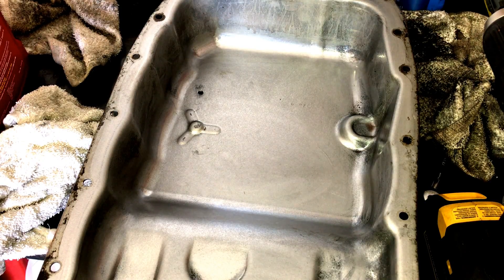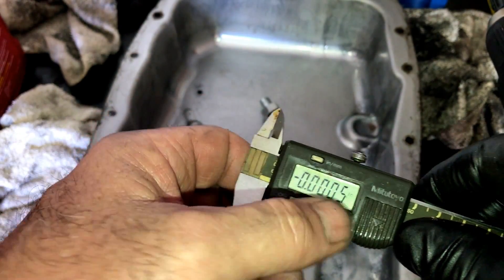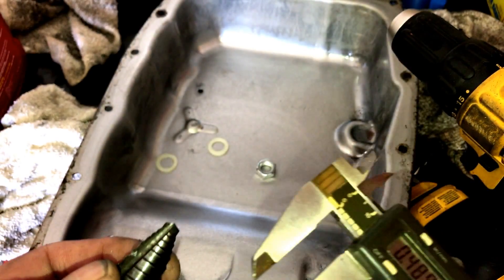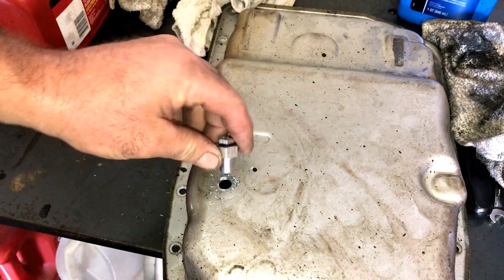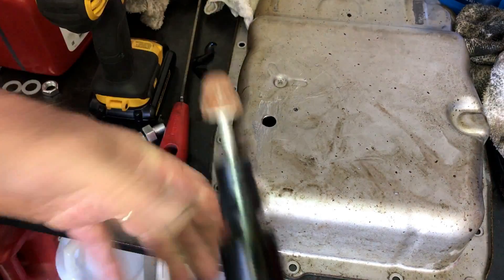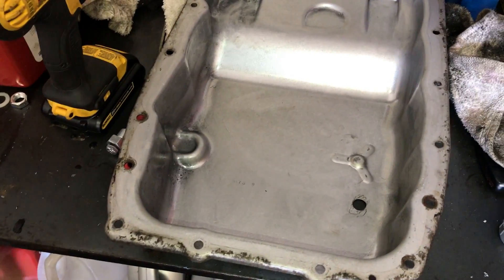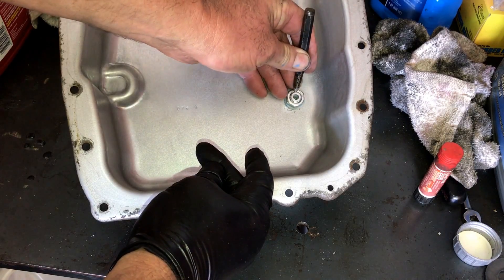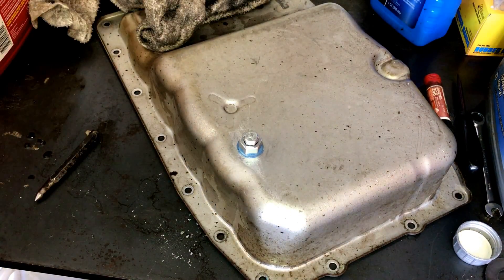HOW TO Install a A DRAIN PLUG in your Transmission Pan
Slopping oil all over you when you remove a trans pan? Well, we share how to install a permanent drain plug for your time and 6 dollars worth of parts.

If you would like to help us out.

TOOLS:

Drain Plug Kit

Vernier Calipers

Step Drill Set

Dewalt Hand Drill

Flat File

45 Degree Die Grinder

Die Grinder Stones

Thread Locker

Center Punch

Ball Peen Hammer

Blue Silicone